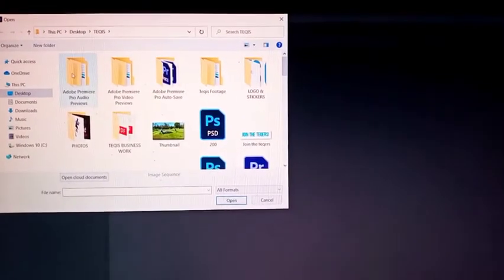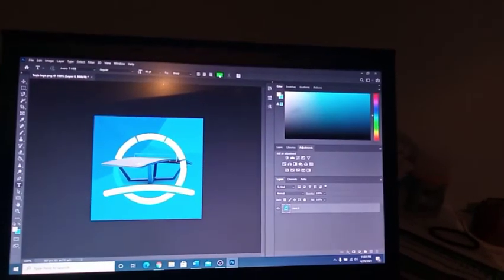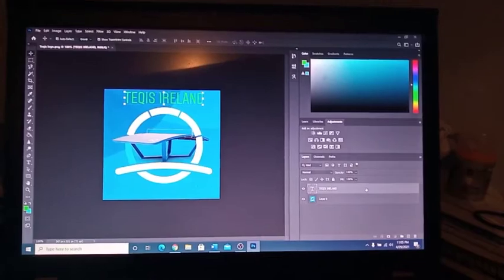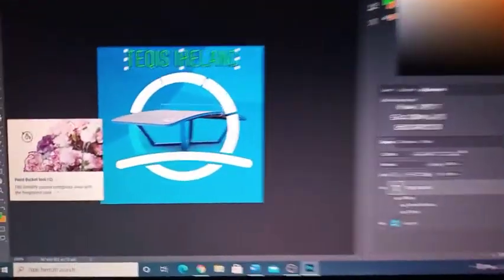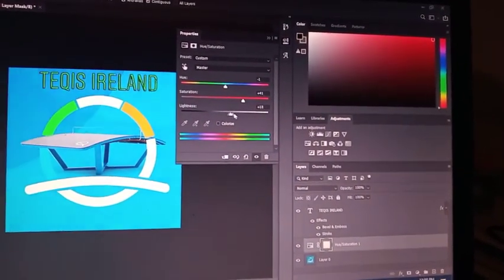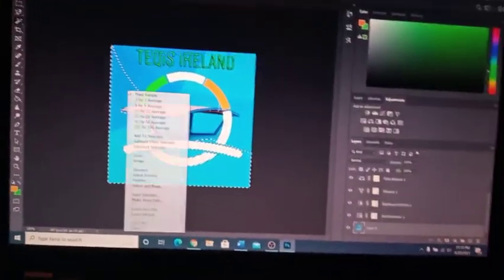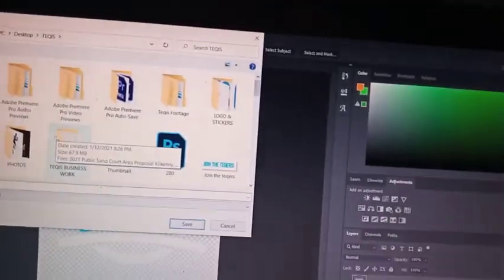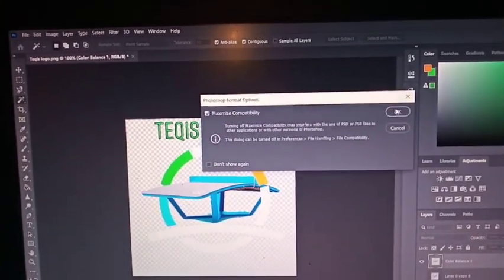Photoshop - Basic Guide to PS Interface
Done by smartphone, followed by YouCut Phone App to edit instead of using OBS software

Brendan O'Regan @YIFM